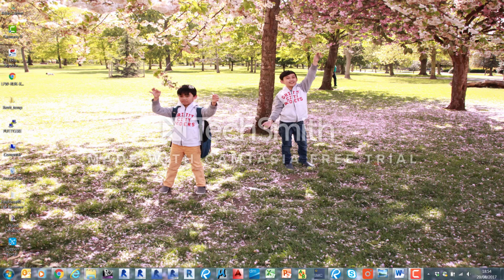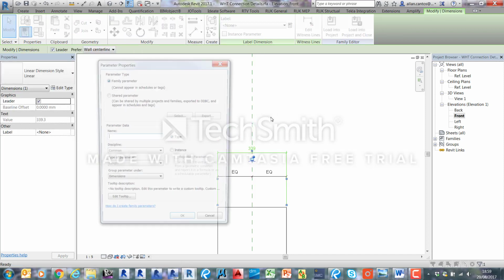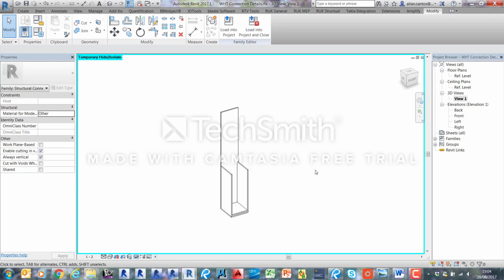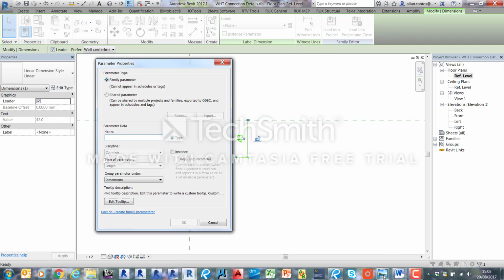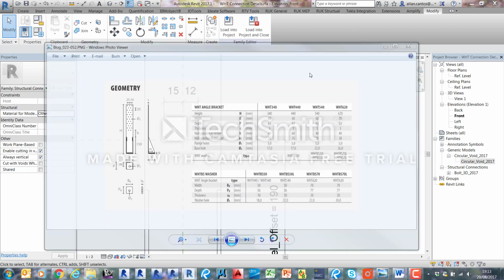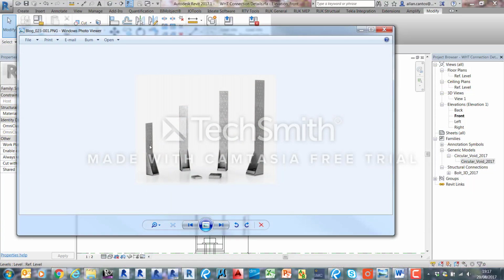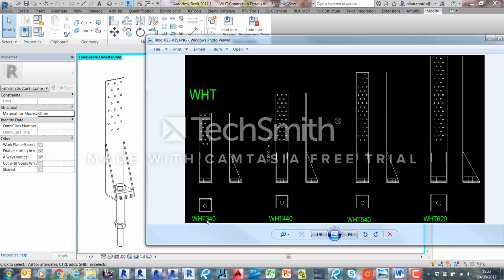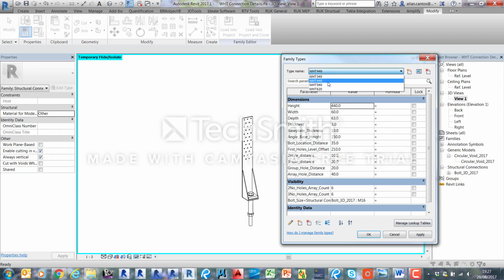Creating Structural Connection Family for Cross-laminated Timber (CLT)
Hello everyone. I managed to find some time to create a recording of my previous post HERE.

Looks like I have forgotten to parametise the thickness of the circular void for 3No_Holes. All you have to do in this case is to “Edit Group” then highlight the 3 holes and assign the “Thickness” parameter the same way we did for the 2No_Holes.

Here is the link for the “Circular Void” Generic Model void family and “Bolt_3D_2017” family that I used in this exercise.

If I’ve left out any info that you want, or if you have any questions, just let me know and I’ll do my best to answer!

I am open to discussion should you want help in producing the Revit family for your product.

Cheers